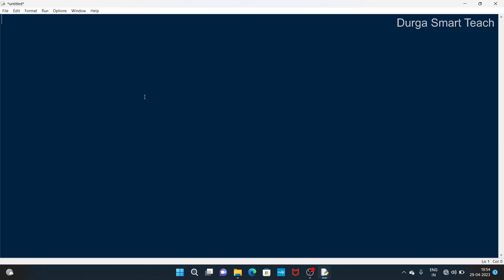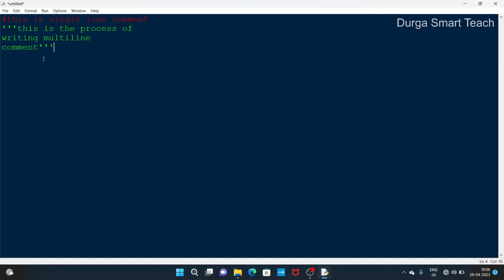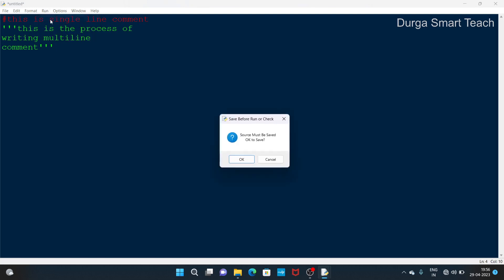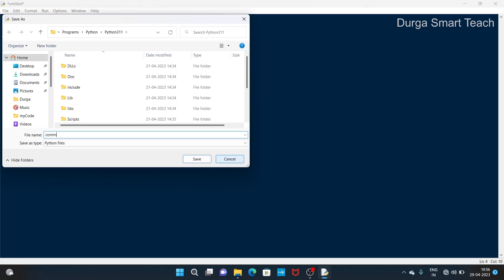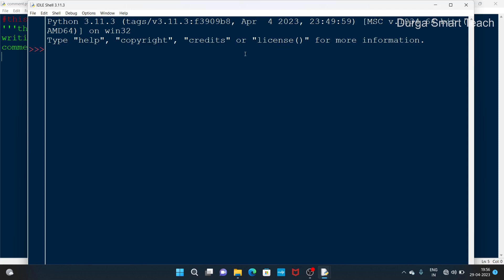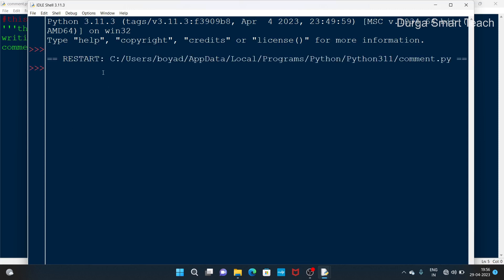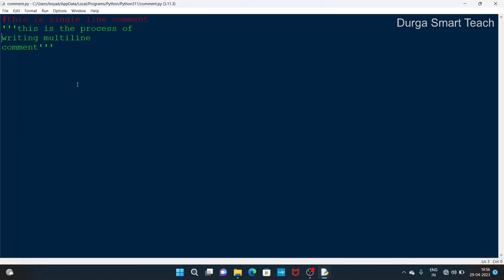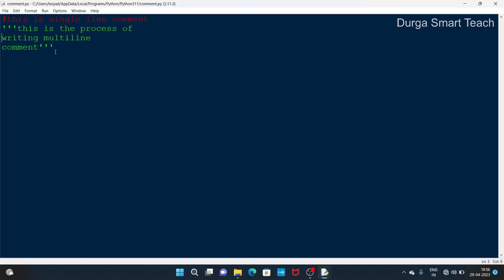comments and different types in python with example